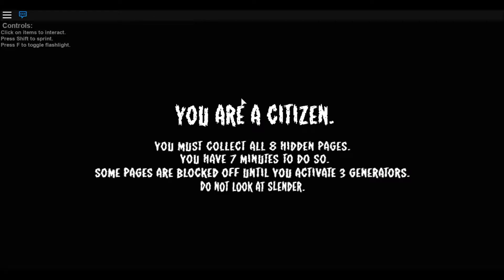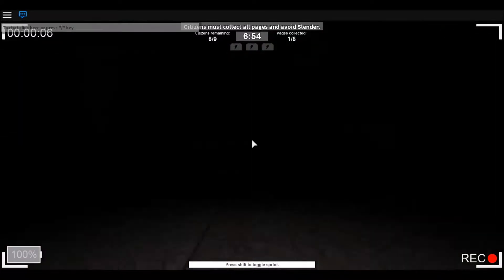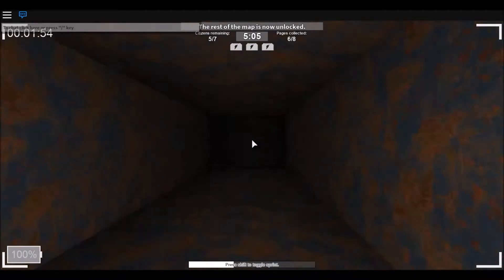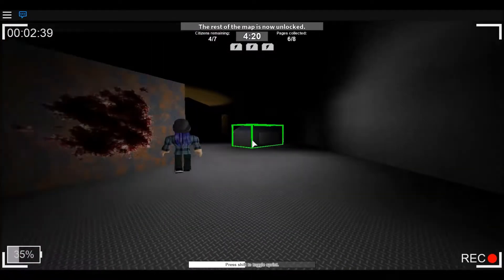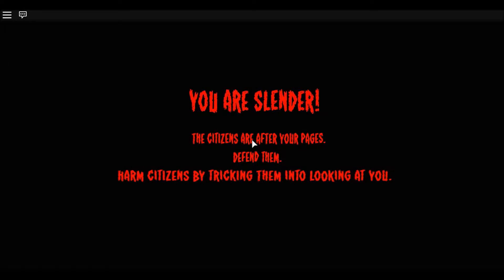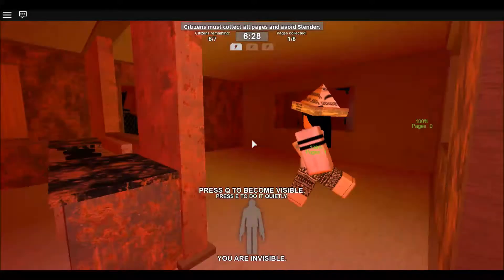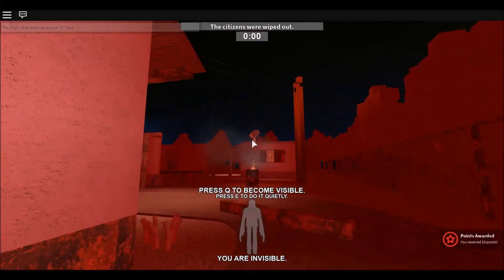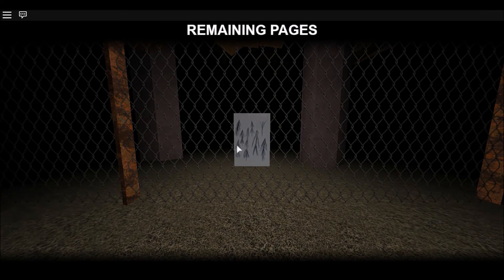Roblox Slenderman (I See You!) #1